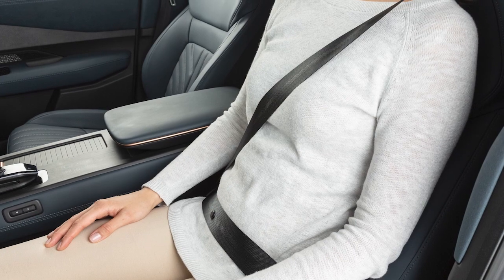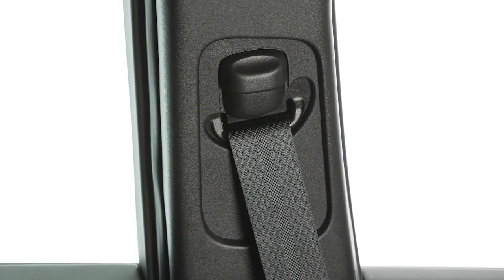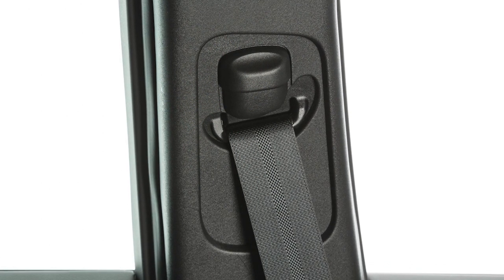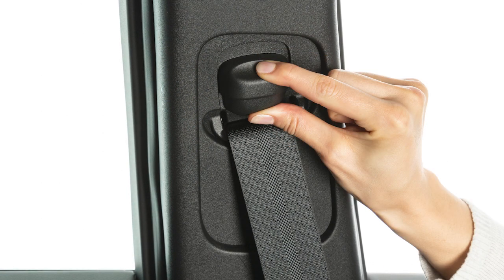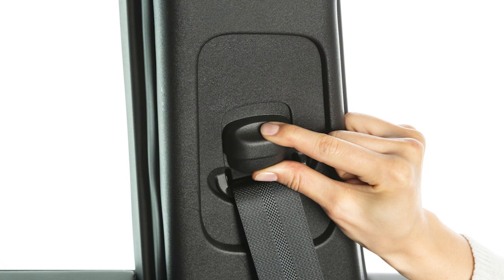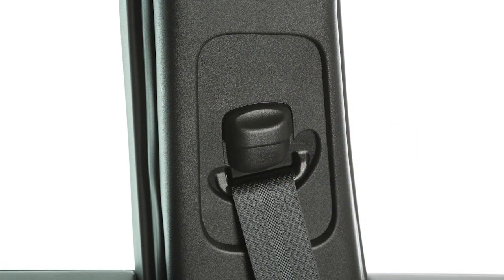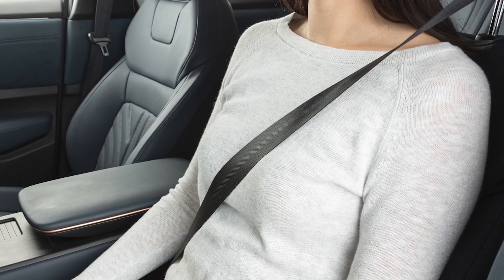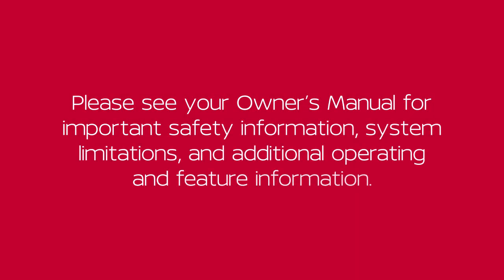2024 Nissan Ariya - Shoulder Belt Height Adjustment